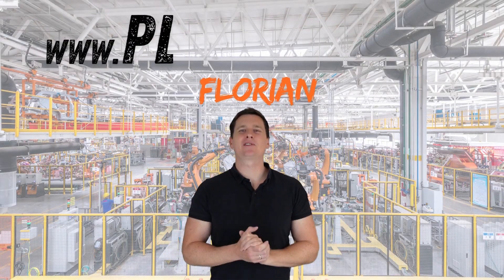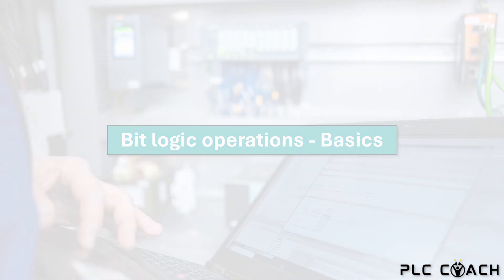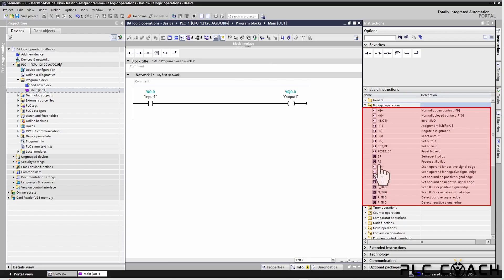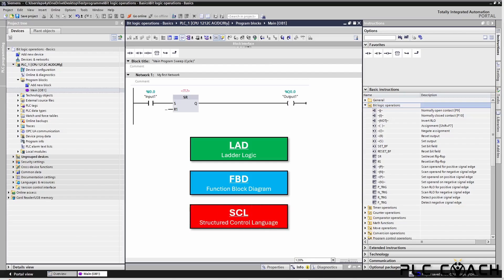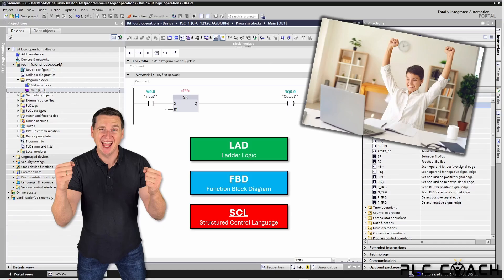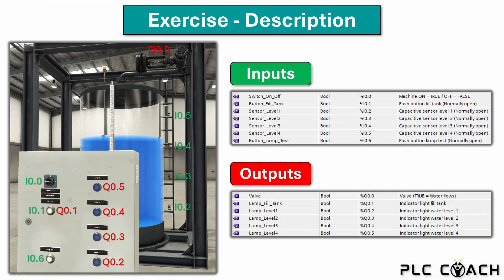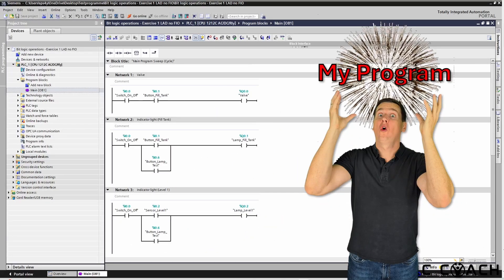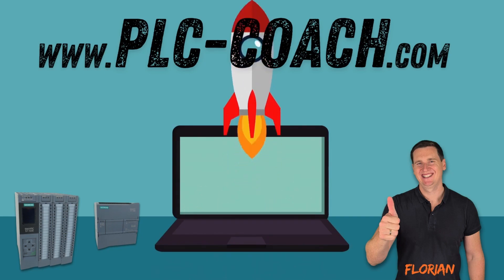PLC Basic Course 3.1 | Bit logic operations intro | Learn PLC Programming in TIA Portal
In this video, I will give you an overview of what is coming up in our new chapter about bit logic operations like AND, OR, and more. I will explain how we will learn these fundamentals through clear, practical examples — so you can apply them directly in real automation projects!

My name is Florian and i am your PLC Coach. Together we will programm a Siemens Simatic Controller using the software TIA Portal.

▶ If you are interested in more content, please take a look at my homepage.

⌚Timestamps:
00:00 - Intro
00:26 - Where to find bit logic operations
00:55 - Used programing languages during the course
01:30 - Learning structure
02:24 - Outro